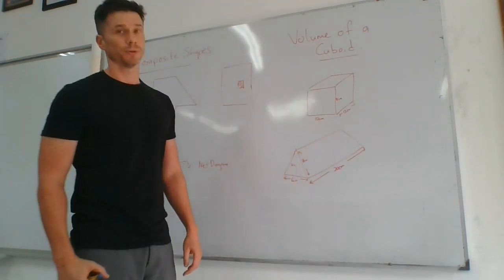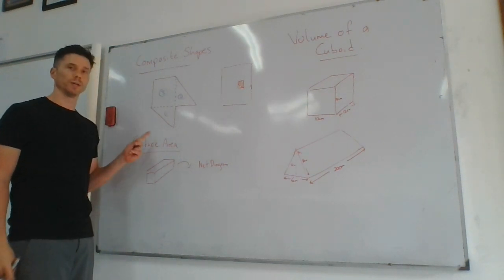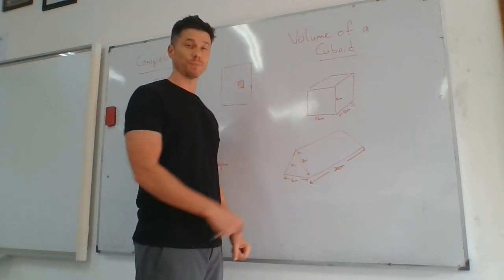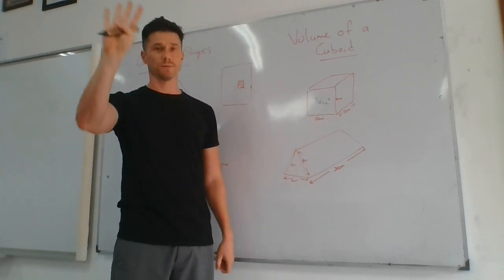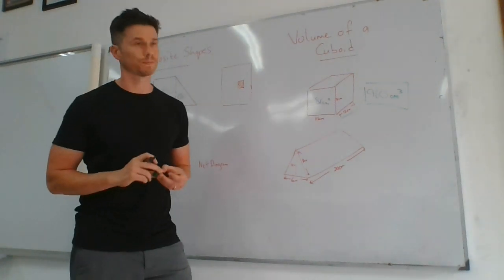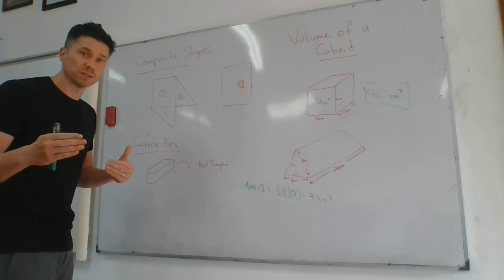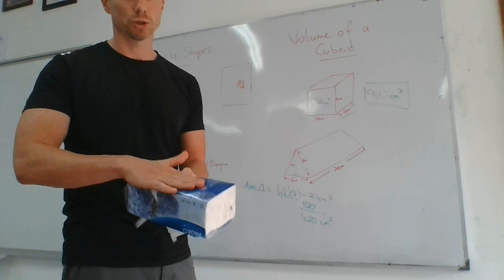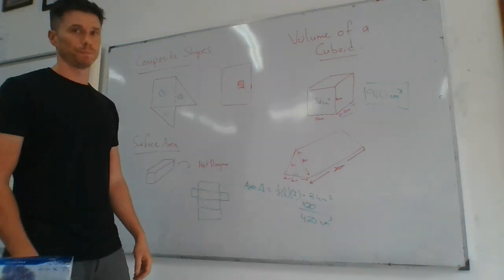Year 7 Compound shapes, volume and surface area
General guidance on all these topics